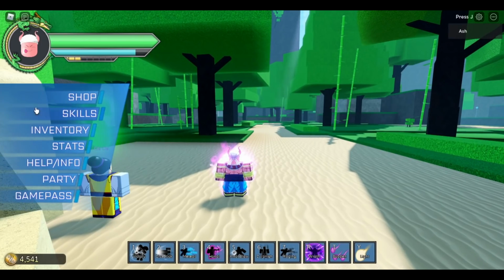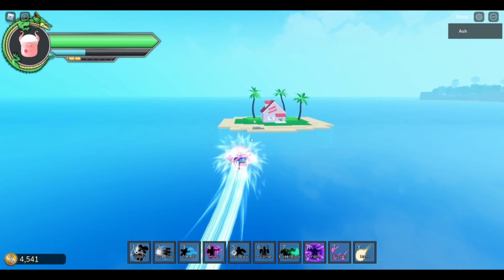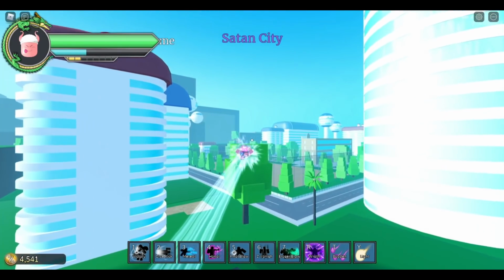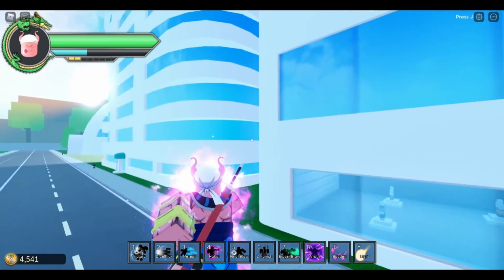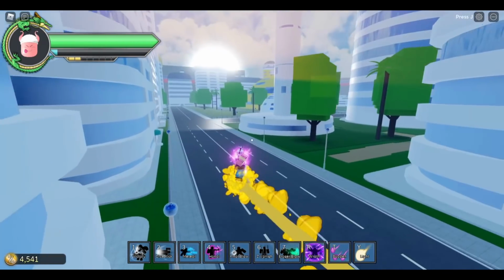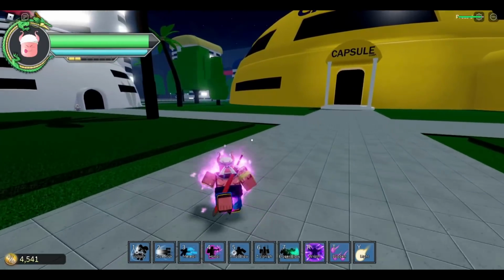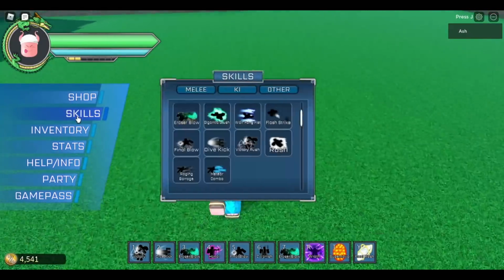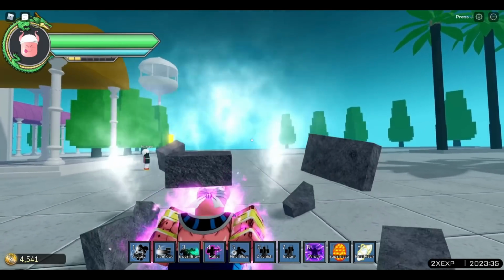Zenkai Origins Complete Beginners Guide ( Races, Forms, Mastery, Leveling, Zeni)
🏮Thumbnails and Renders🏮
SeriousBW

Tags -

0:00 - Intro
0:12 - Menu/Stats/Misc Info
2:45 - Map/ Quest Locations/Trainer Quest/Tips
6:25 - Satan City ( Low Level Quest)
7:31 - Central City ( Intermediate Quest/World Tourney Quest/Shop/Dragon Shrine)
10:59 - West City ( Intermediate/Advance Quest)
13:09 - Dungeon
14:02 - General Info ( Races, Tips and tricks, Combat)
17:43 - Ranked Hub/ World Tournament
19:23 - Skills/ Skill shop
22:24 - / Mastery/ Forms